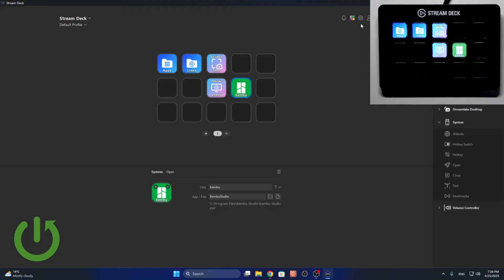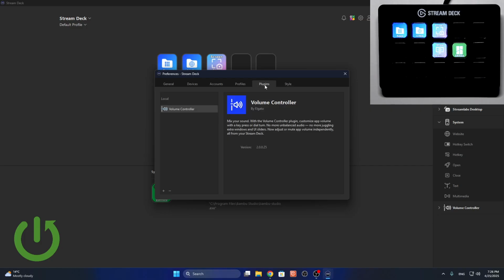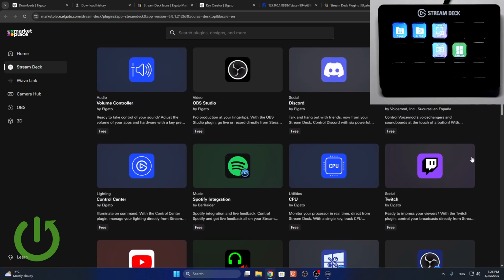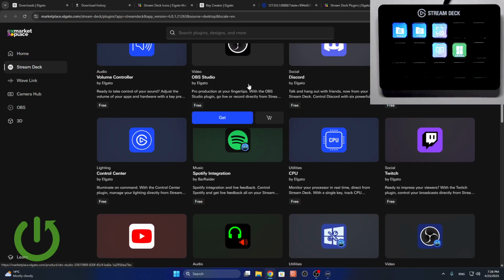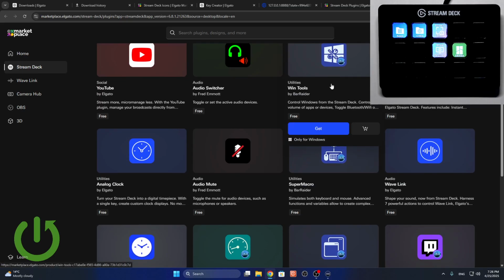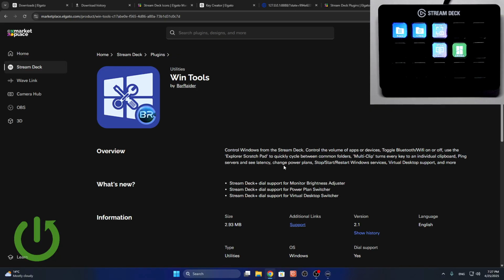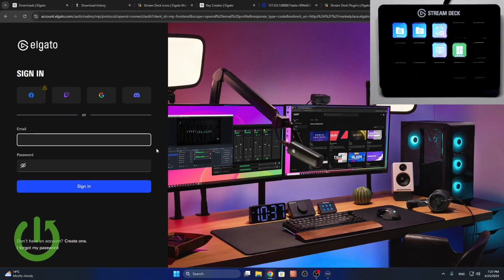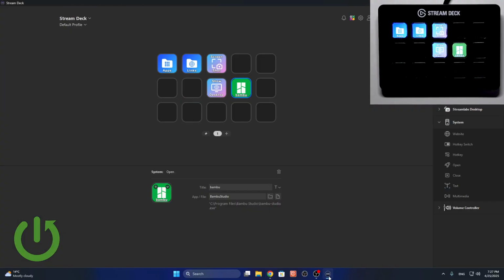ELGATO Stream Deck – How to Install Plug-ins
If you want to expand the functionality of your ELGATO Stream Deck, installing plug-ins is a great way to add new features and customize your setup. In this video, we walk you through the step-by-step process of installing plug-ins on your ELGATO Stream Deck using the Stream Deck app. Learn how to access the plug-in marketplace, browse available options like OBS Studio, YouTube, and Windows tools, and add them to your device. Whether you're looking to control your volume, manage streaming tools, or use advanced clipboard features, this guide will help you get the most out of your ELGATO Stream Deck.

How to install plug-ins on ELGATO Stream Deck?
Where can I find new plug-ins for ELGATO Stream Deck?
How to add OBS Studio or YouTube plug-ins to ELGATO Stream Deck?

0:00 Introduction
0:10 Open Stream Deck app and go to plug-ins
0:25 Access the plug-in marketplace
0:40 Browse and select plug-ins (OBS Studio, YouTube, Windows tools)
1:05 Example: Multi-clip and clipboard plug-ins
1:30 Installing and using new plug-ins
1:50 Final tips and summary